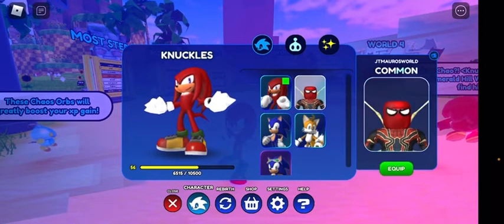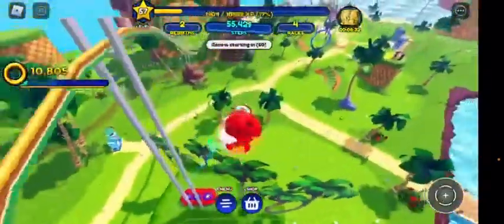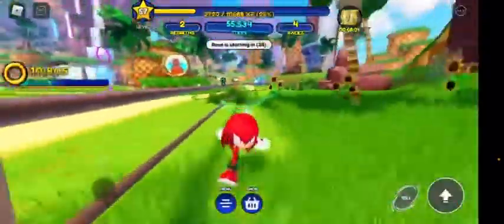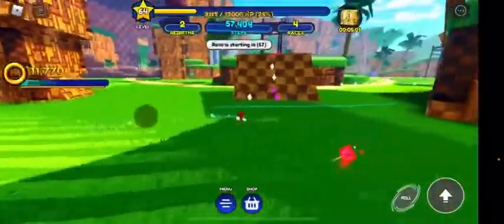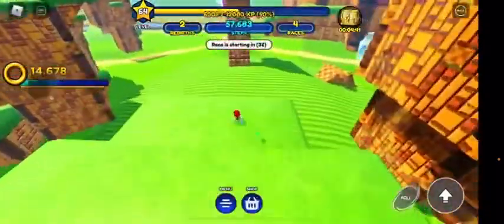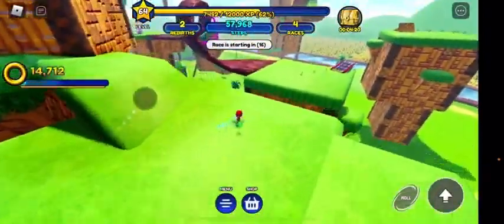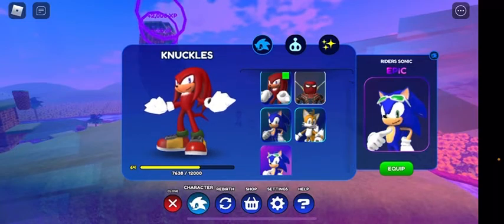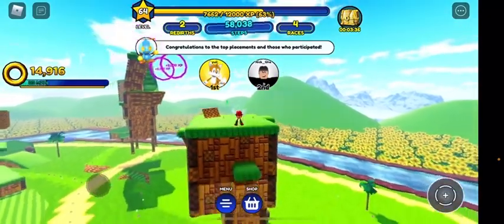How to get all characters in Sonic Speed Simulator